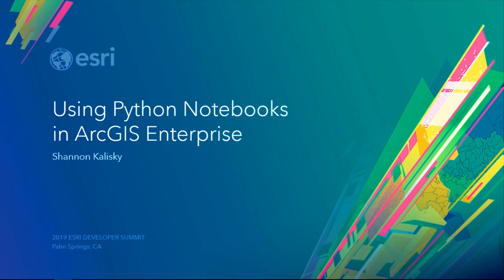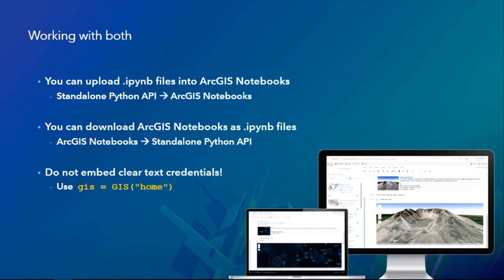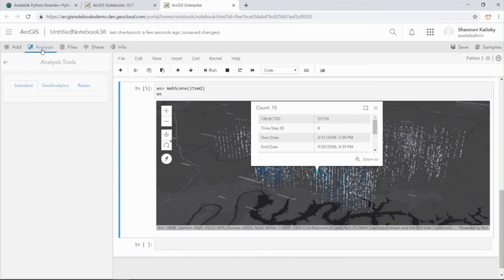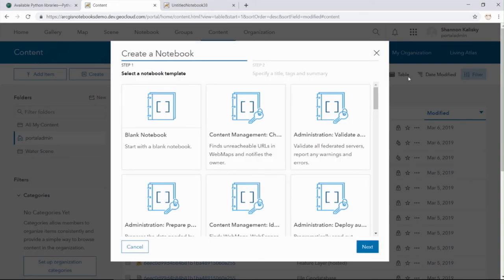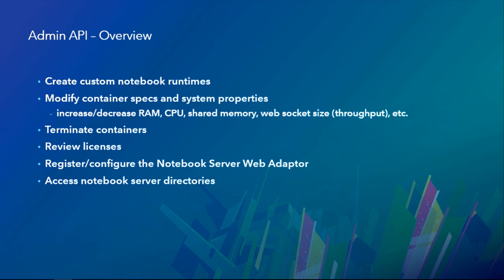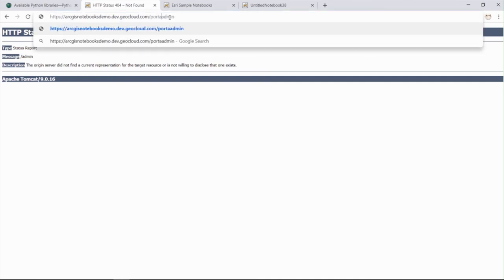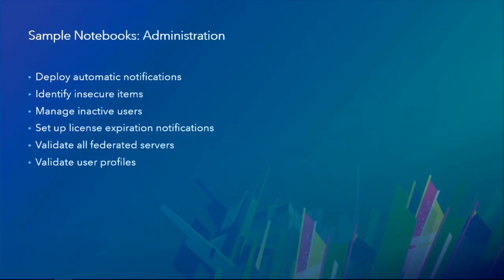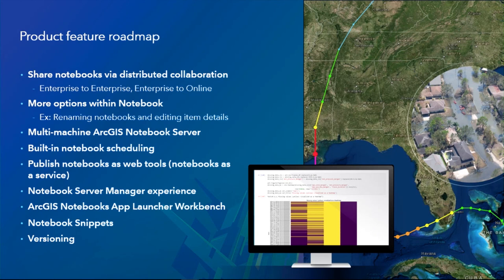Using Python and Notebooks in ArcGIS Enterprise